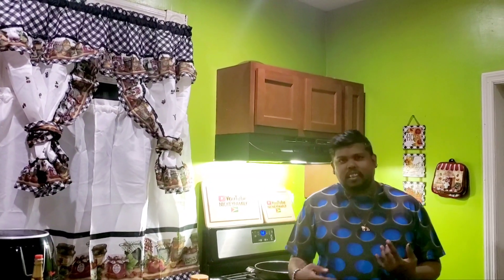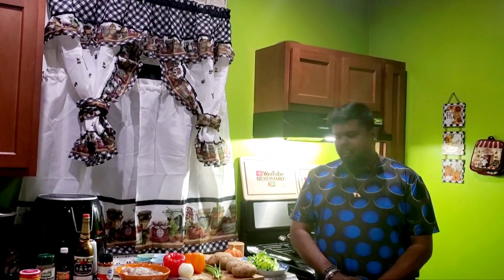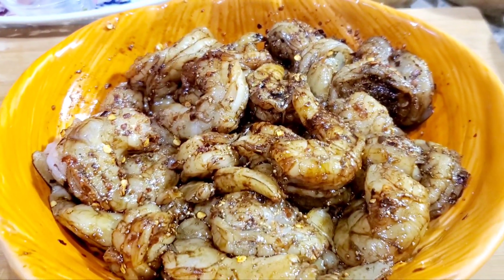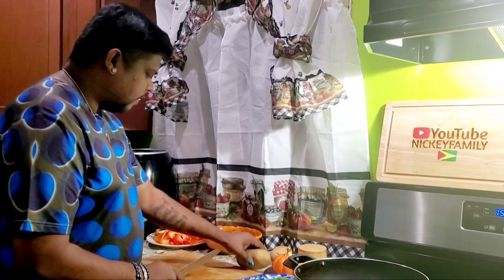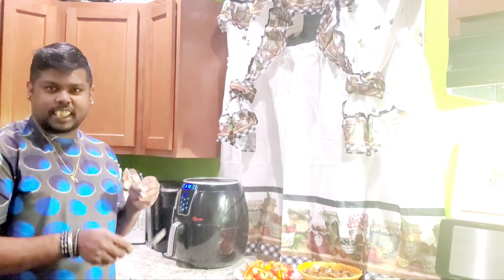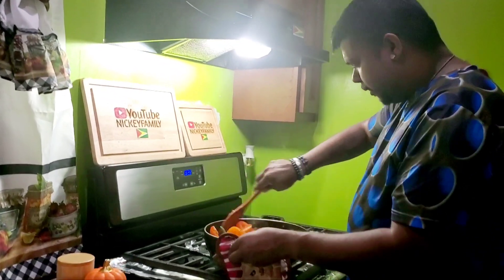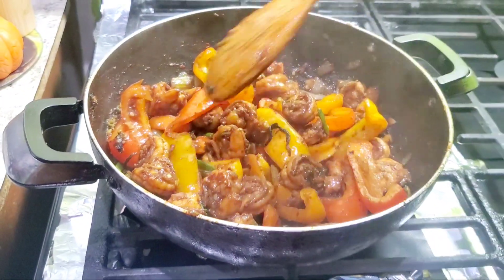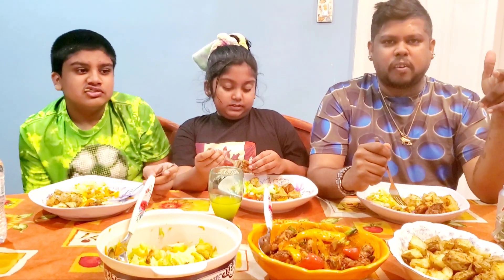🇬🇾 🇬🇾 🇬🇾Making Some Delicious Pepper Shrimp Roasted potatoes And Toss salad 🇬🇾 🇬🇾 🇬🇾 ❤